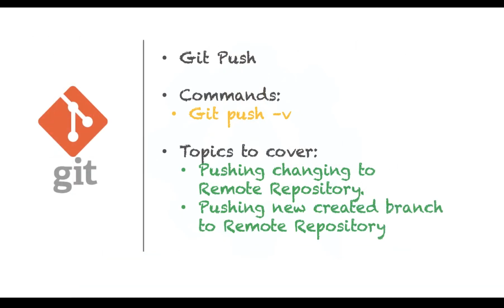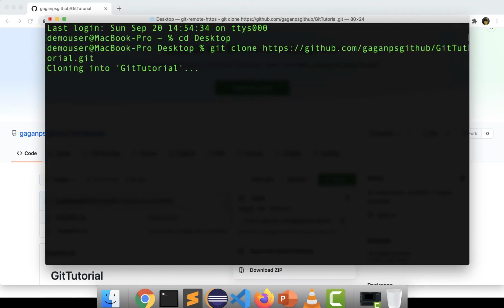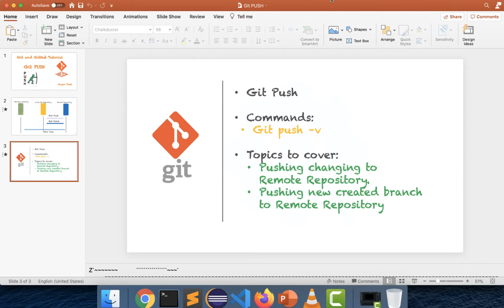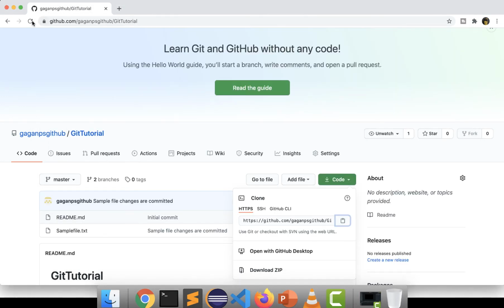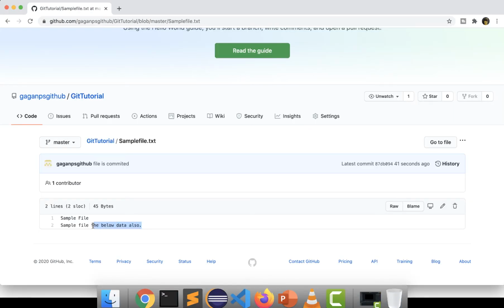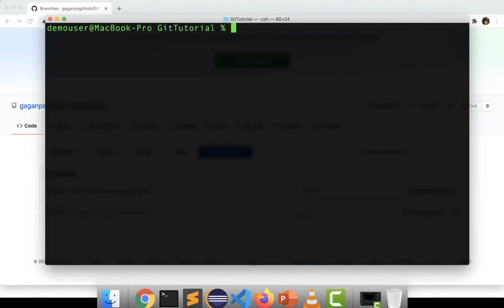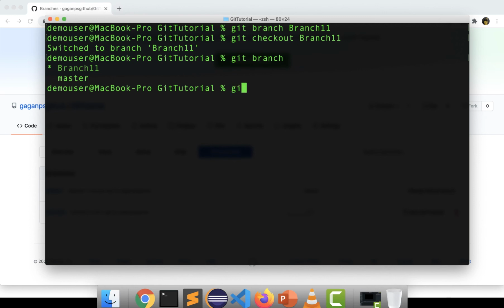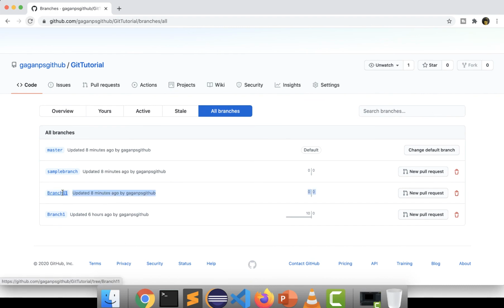31. Git PUSH| How to Push Code to Github| Pushing to a GitHub Repository| Git tutorial for beginner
Git PUSH| How to Push Code to Github| Pushing to a GitHub Repository| Git tutorial for beginner

Hi All,

In this video we will see how to perform Git Push operation.
we will also cover the below topics in details:

1) Git Push
2) Commands:
     Git push –v
3) Topics to cover:
a) Pushing changing to Remote Repository.
b) Pushing new created branch to Remote Repository